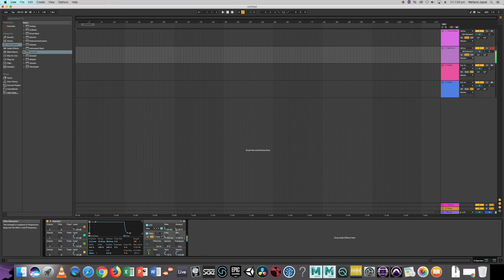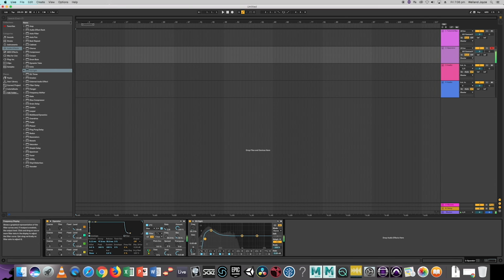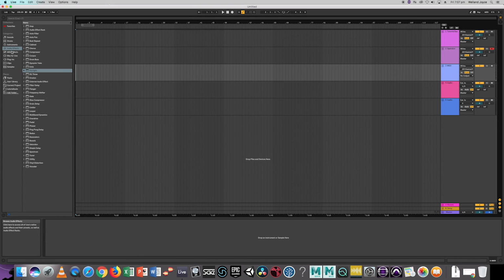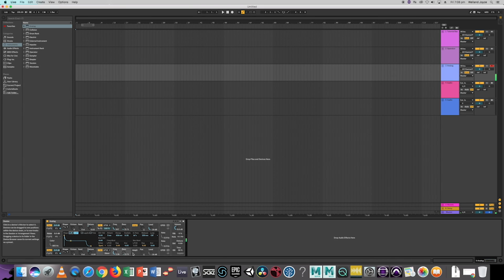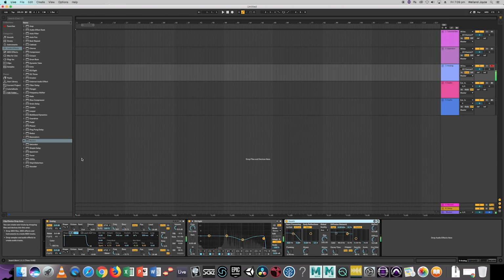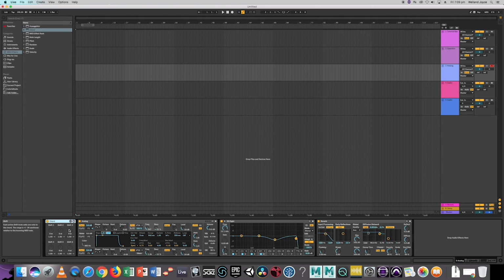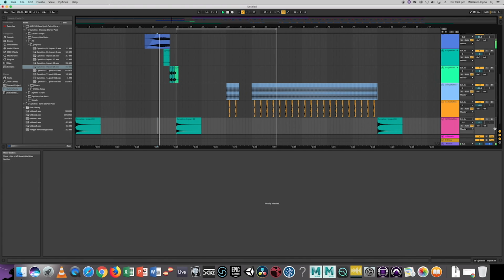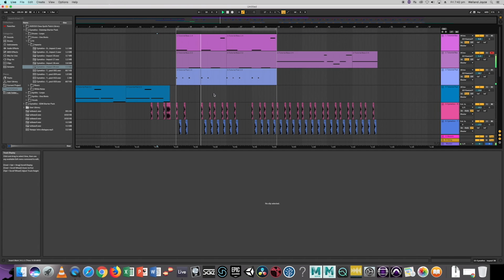4 Sounds in 10 Minutes (Ableton Sound Design) BEGINNER | Tutorial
Sorry for the shitty quality, its the best my stain of a computer could handle.